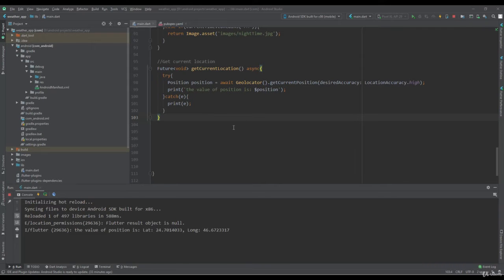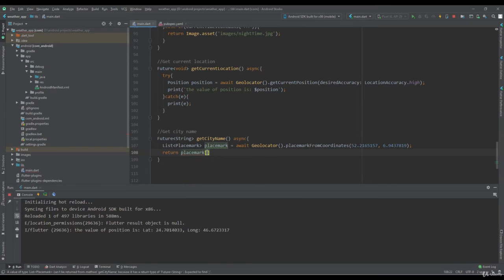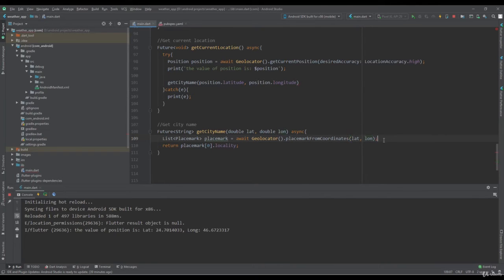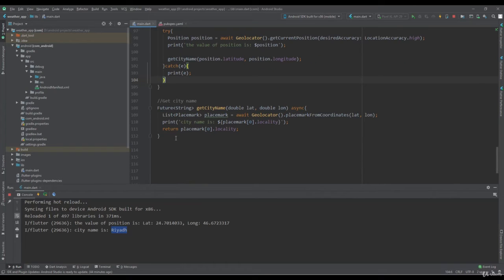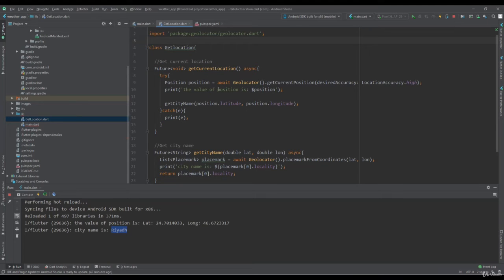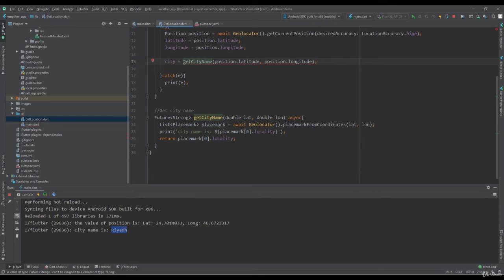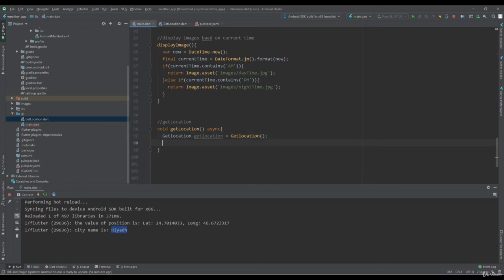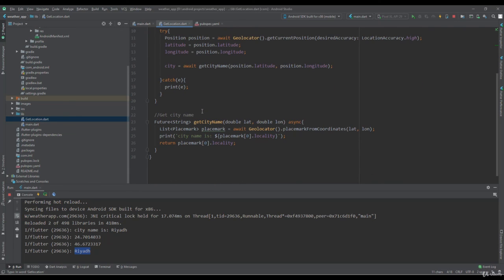Flutter Crash Course for Beginners 2021 - Build a Flutter App with Google's Flutter & Dart- LEC #10